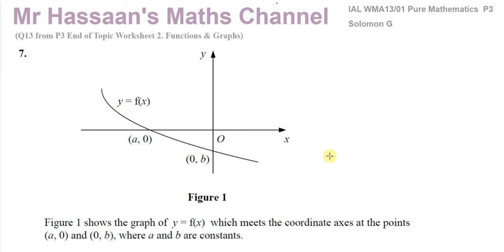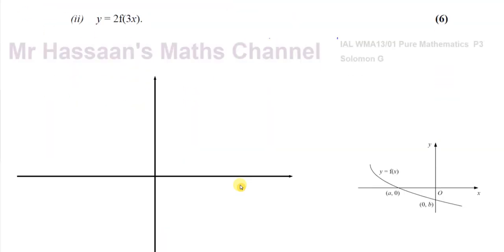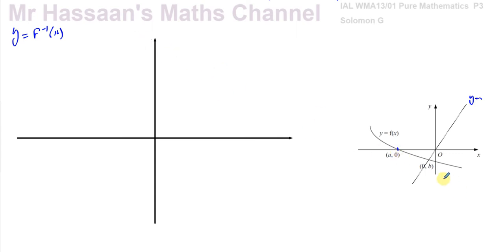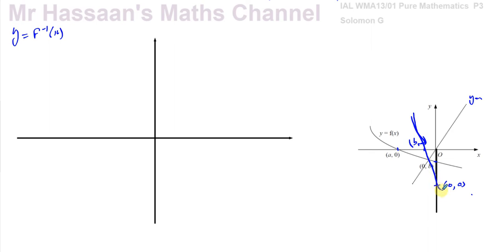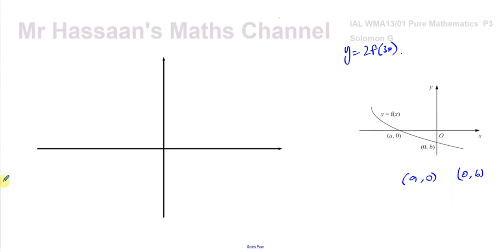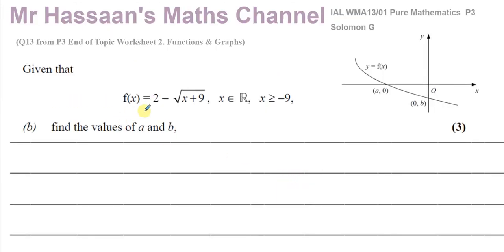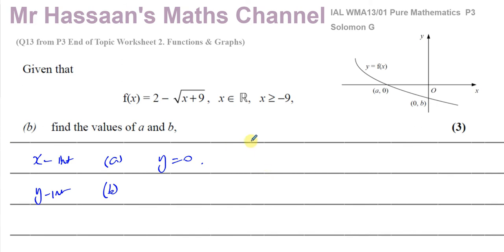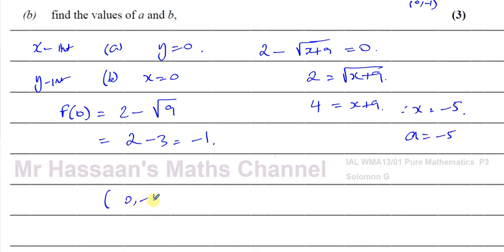A2 (IAL) Pure Mathematics (P3)-Solomon Paper G Q7 Inverse Functions, Transformations